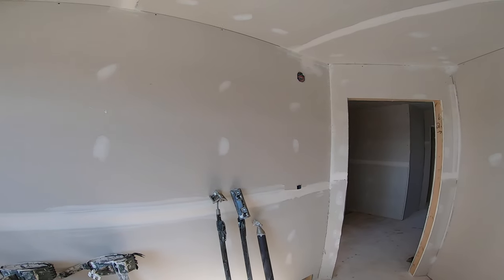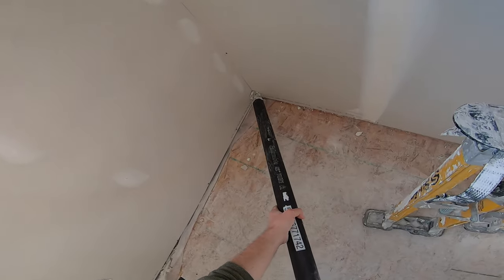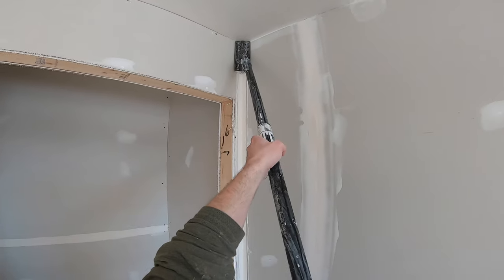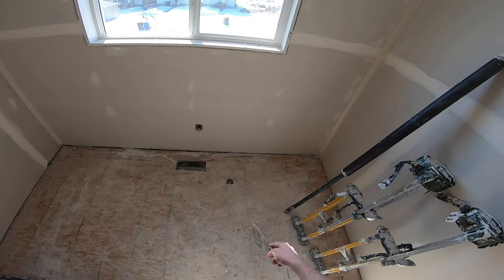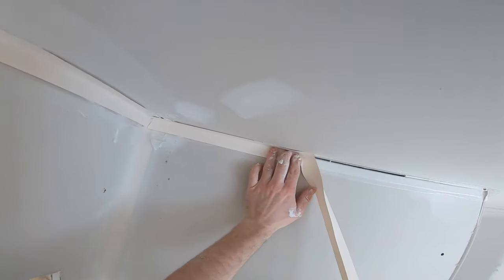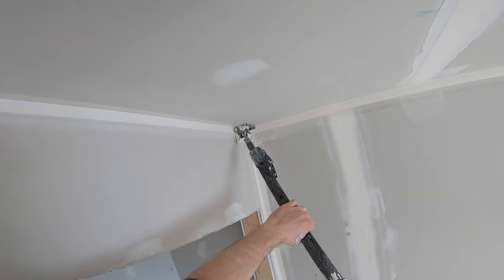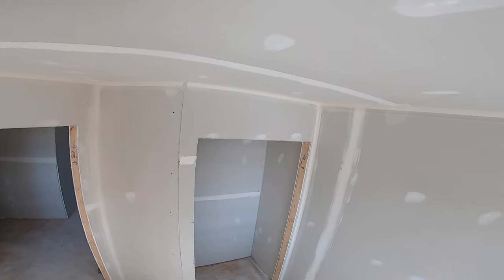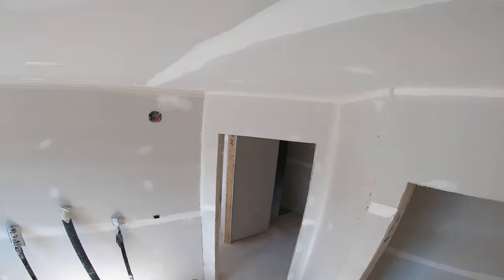Taping drywall corners with a compound tube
In this video I'm showing how to tape drywall corners using a compound tube, which is a very versatile drywall taping tool.